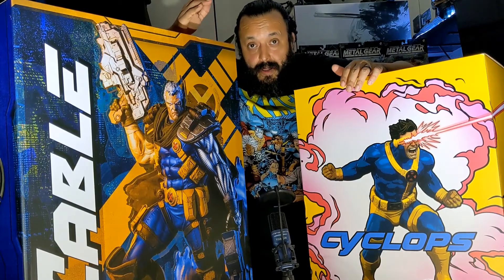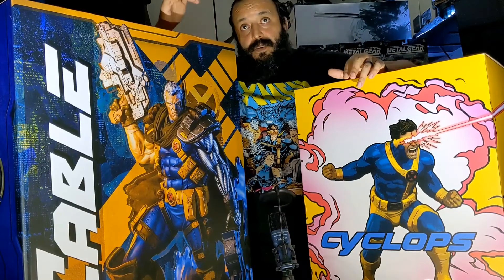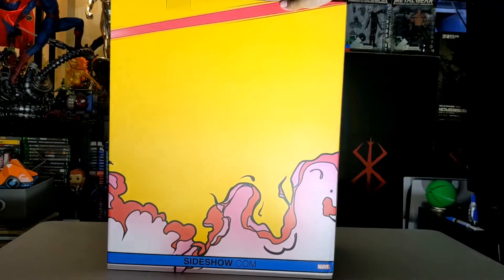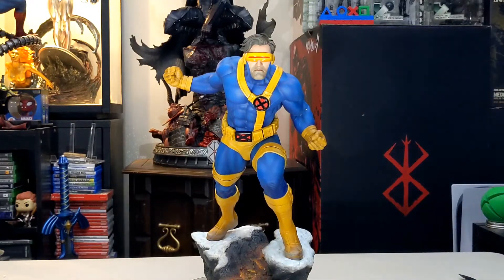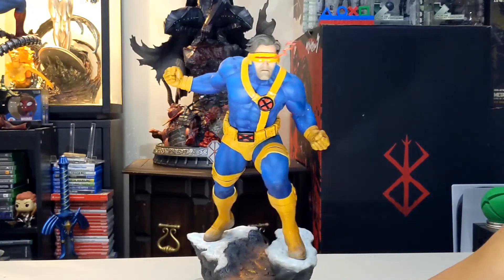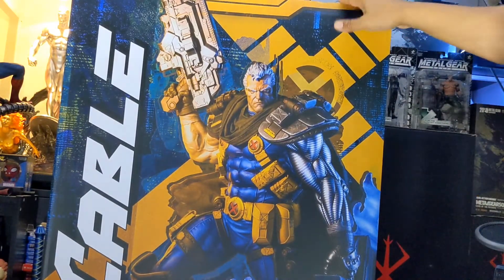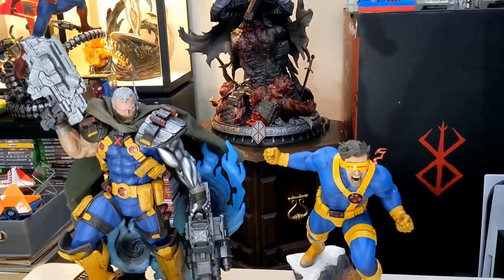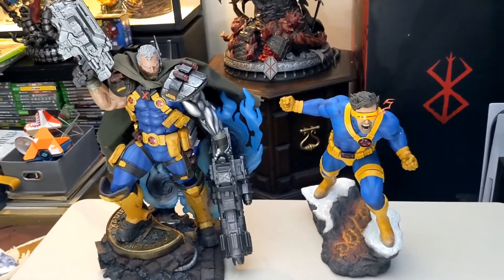X-MEN SIDESHOW COLLECTIBLES: FATHER AND SON COMPANION PIECES (CYCLOPS & CABLE) STATUES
Come join me as I scale both premium sideshow pieces (Cyclops and Cable) and how they stack up.